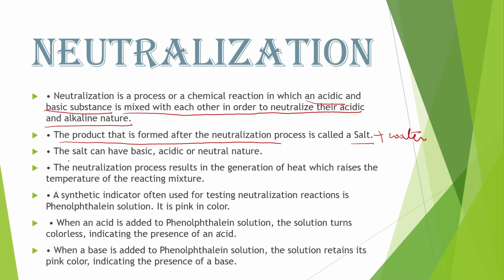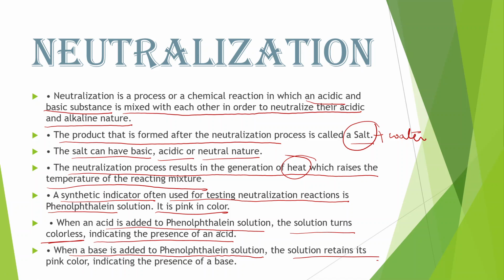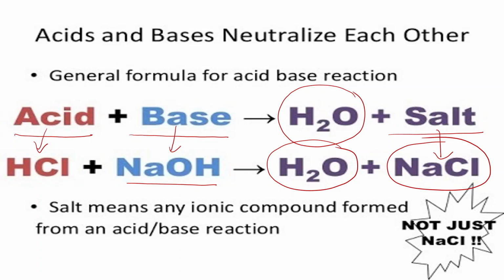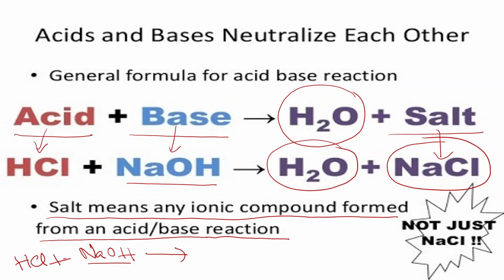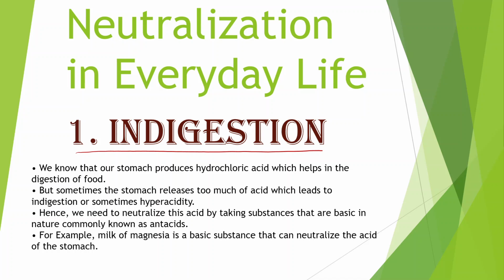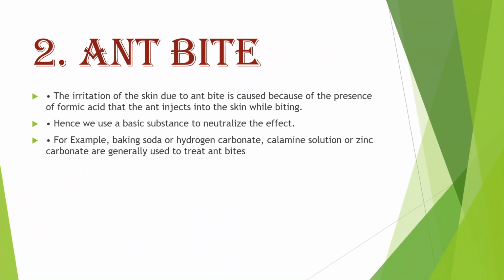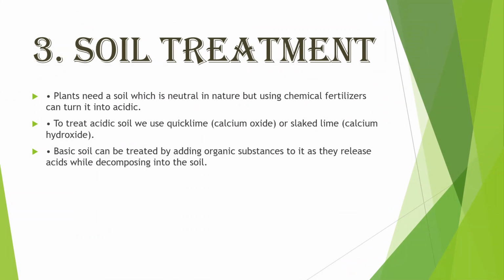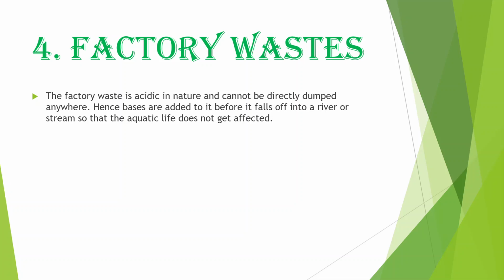ACIDS , BASES , SALTS # PART 4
HOPE YOU LIKE MY TEACHING